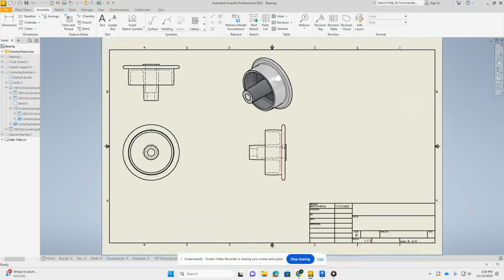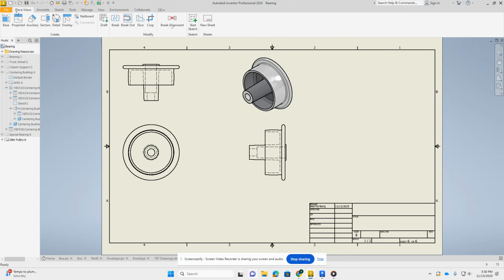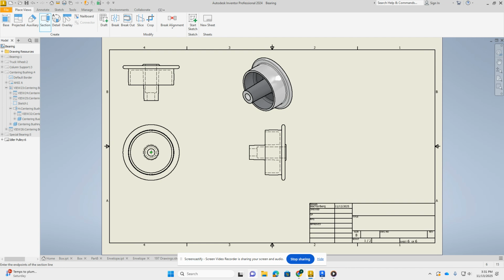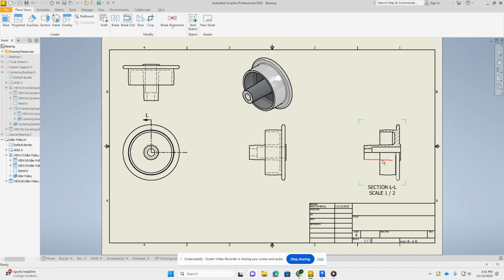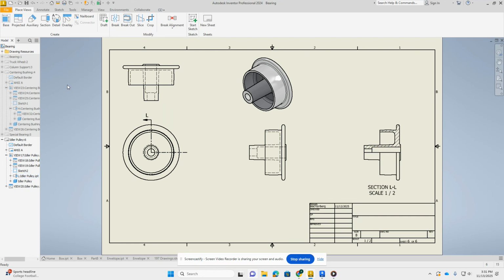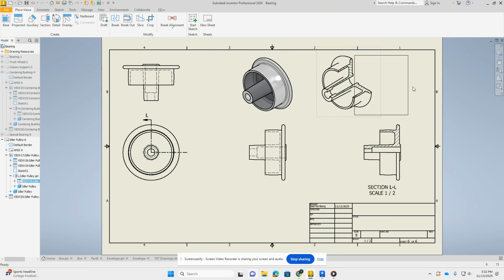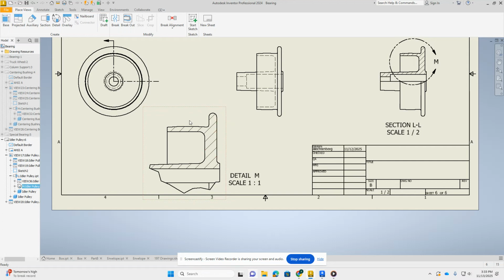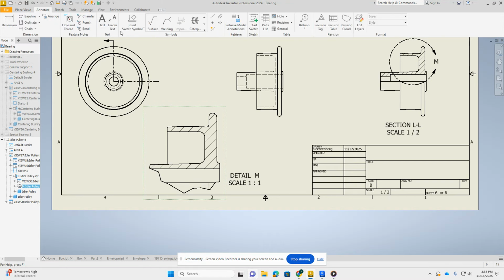Making Section, Iso Section Detail View